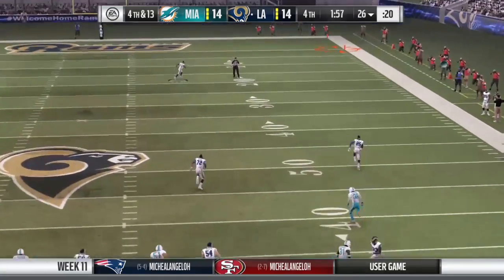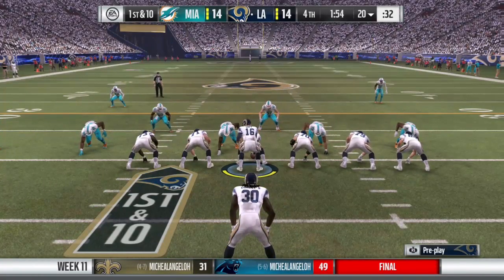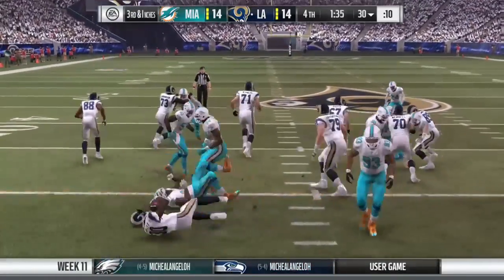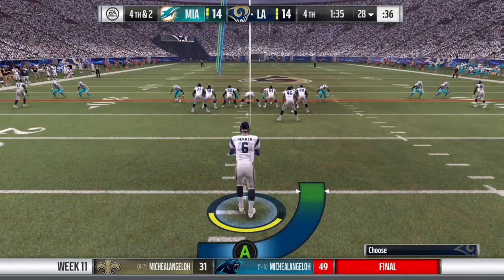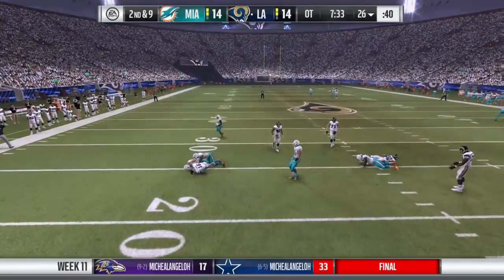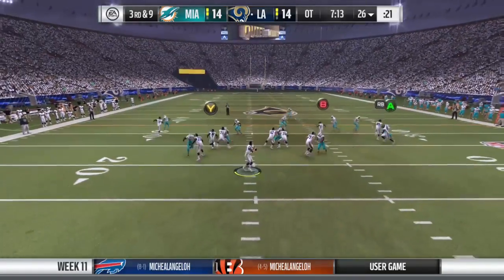DOLPHINS VS. RAMS. QT